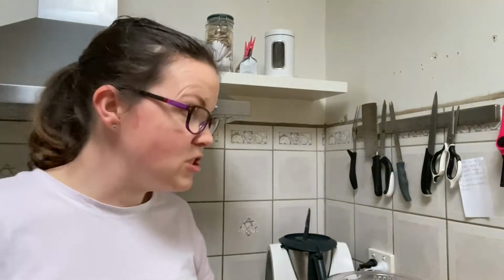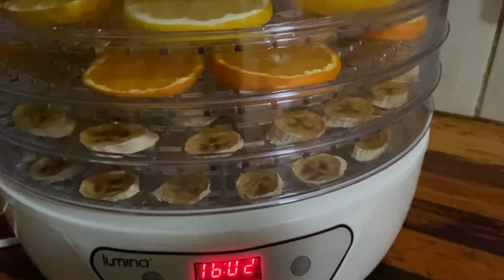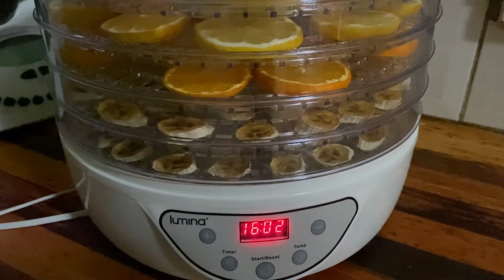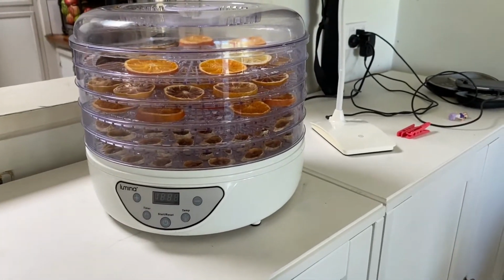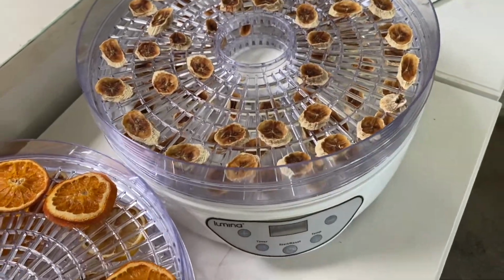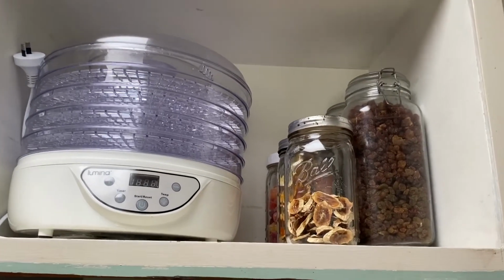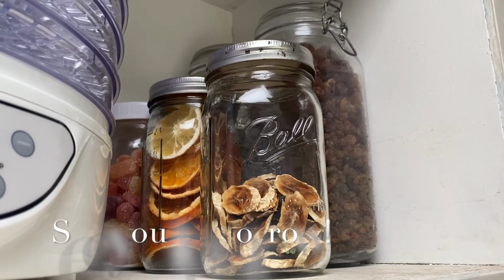ALDI Food dehydrator | Lumina | DAY 21 | Melbourne lockdown #6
I finally tried the Aldi food dehydrator that my dad gave to me! Here is a video of my maiden voyage into the land of 'food dehydration'.

So far I have done:
Banana
Pear
Lemon
Orange

Below is more about me and my family:

My name is, Katherine and I am married to my lovely husband, Ben.  Together we have 10 children (2005, 2006, 2008, 2009, 2011, 2012, 2014, 2016, 2018, 2019).  We live in Australia in a semi-rural area on a regular house block.

The older I have gotten the more I feel alive and like I am becoming the real me.  I used to be very stressed (from a child) and worried about all sorts of things.  Now I don't really worry that much, I have an organised and decluttered home and I fully enjoy living my simple life.

I enjoy being a stay at home wife and mother, sewing (quilting), organising (minimalism), thrifting, being creative and having a lot of fun (I love sharing jokes and funny stories).

I hope to share all sorts of things like routines with children, marriage chats, things we get up to as a family and my attempts to do things that challenge me and grow me as a person.

I hope I can inspire you to live a simple, uncomplicated life too.